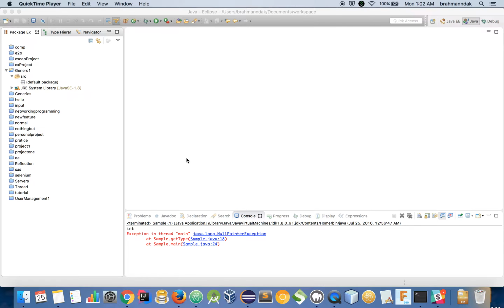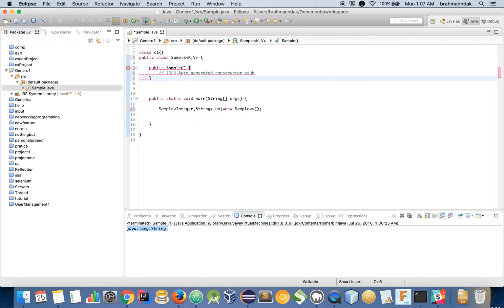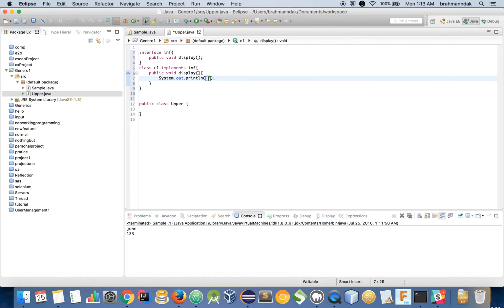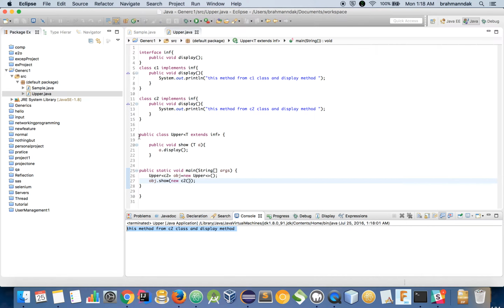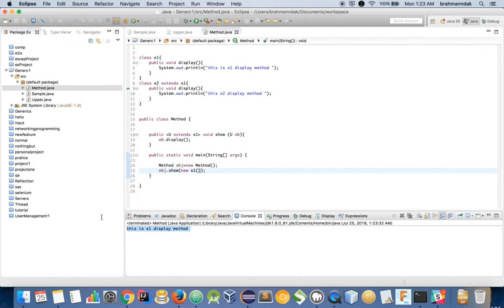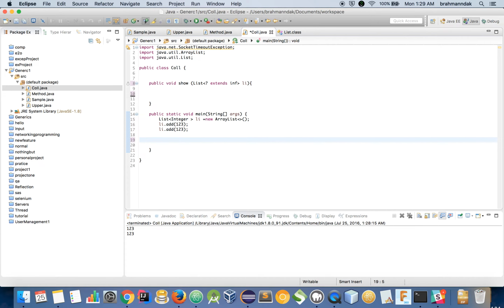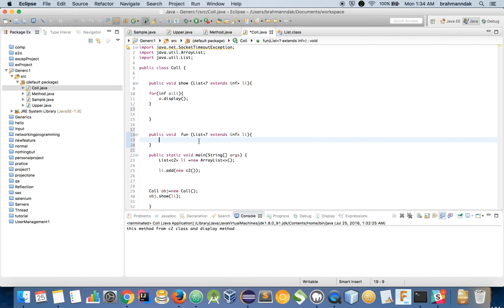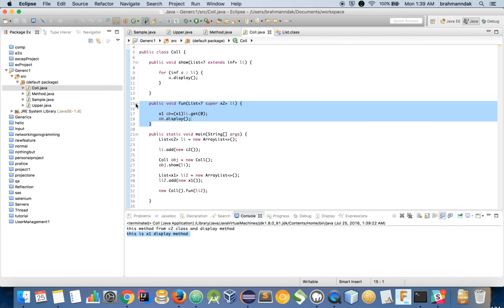Java Generic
Deep dive on java Generic